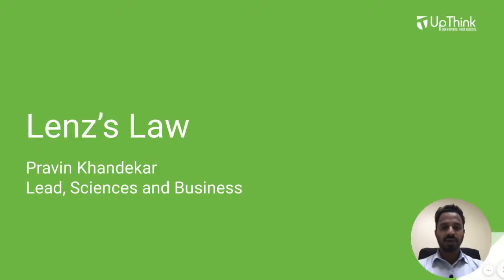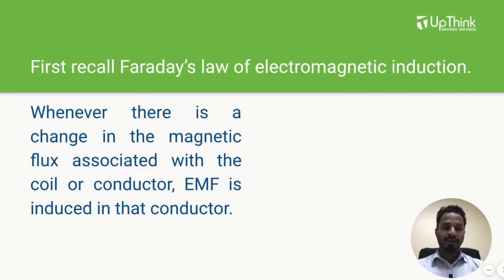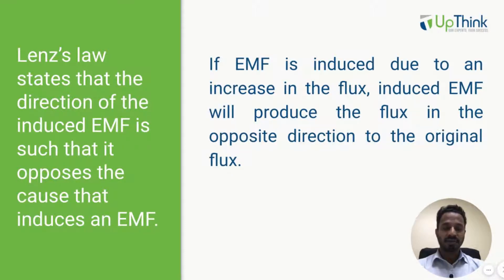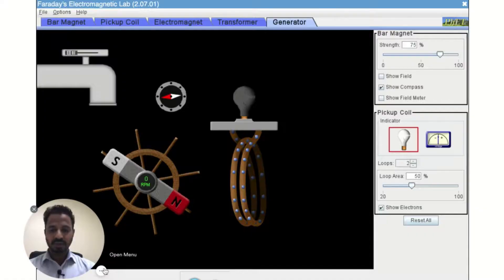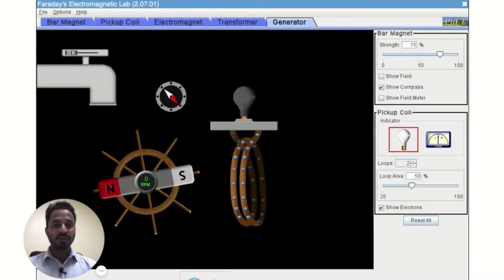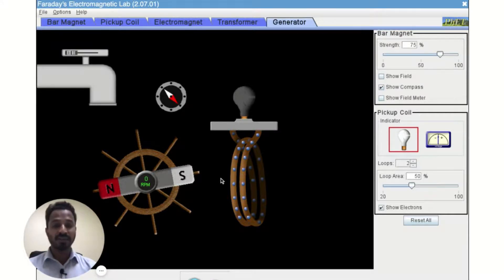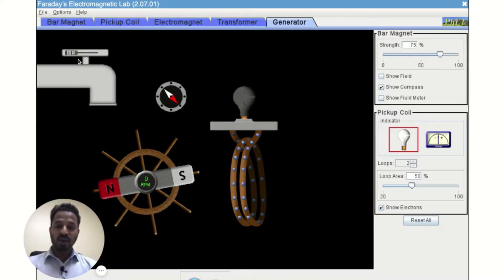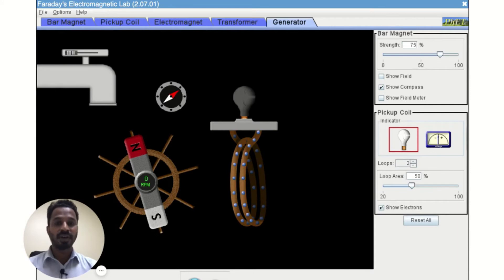How does Lenz Law relate to the law of conservation of energy?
We are all aware that the Lenz Law is also referred to as the law of conservation of energy. Here’s a quick review: the law states that the direction of the electric current which is induced in a conductor by a changing magnetic field is such that the magnetic field created by the induced current opposes changes in the initial magnetic field.